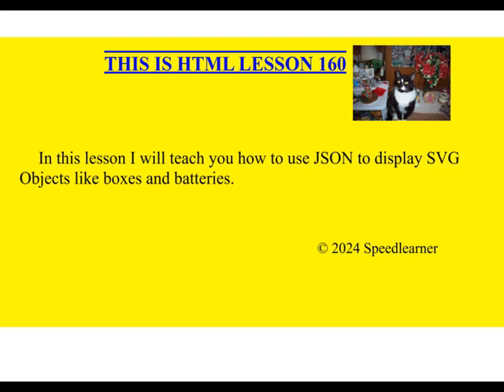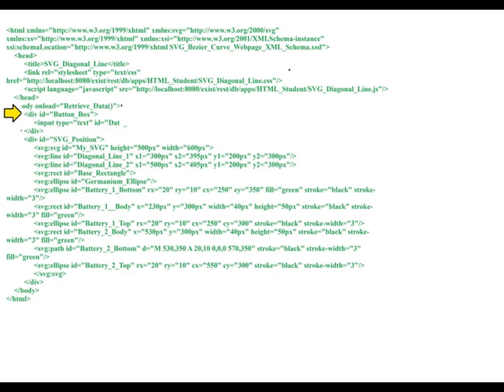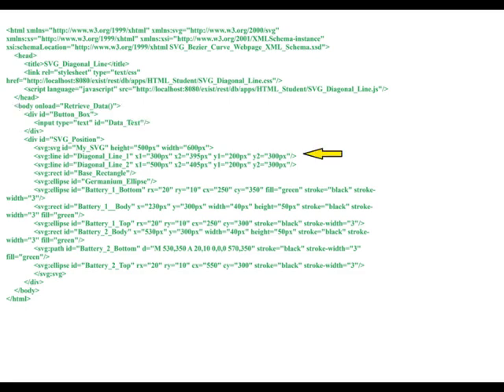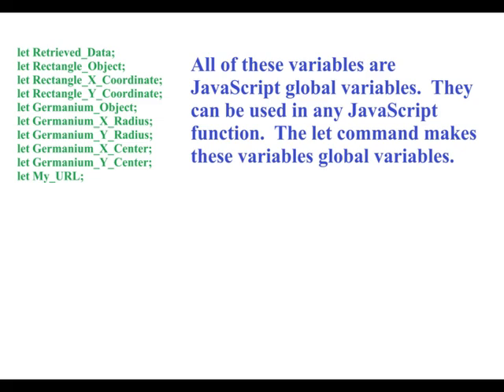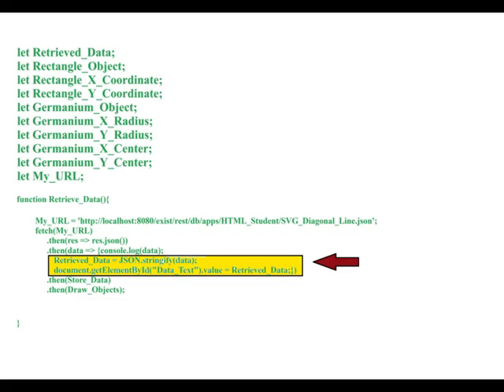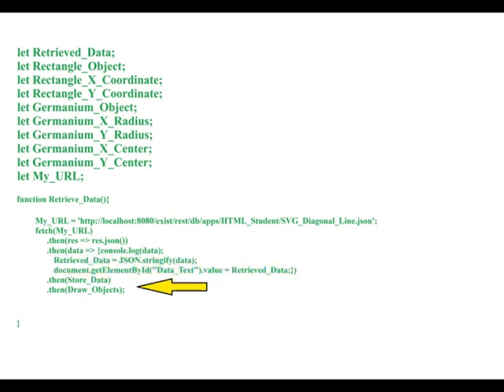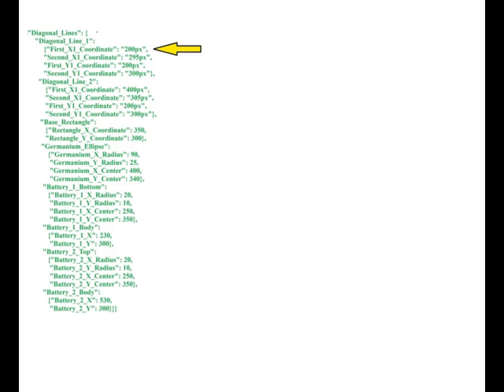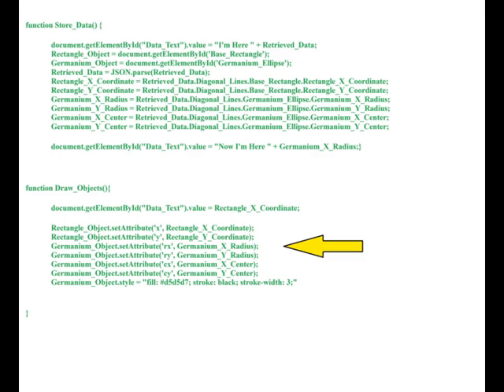HTML Lesson 160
In this lesson I will show you how to use JSON to draw SVG objects.  All the code related to this lesson can be found on my Facebook fan page: